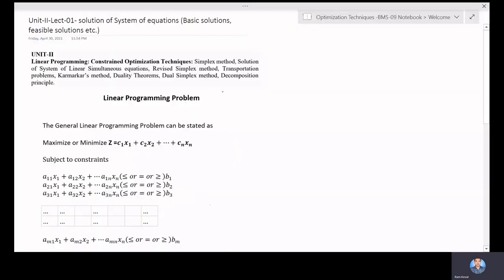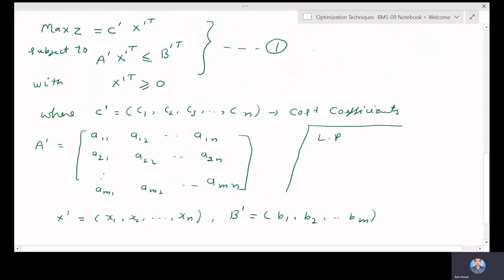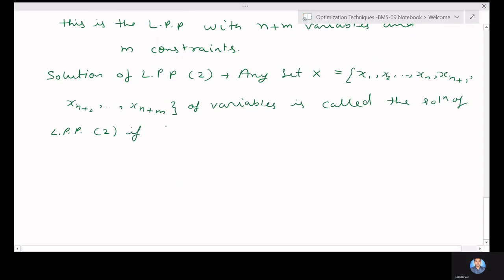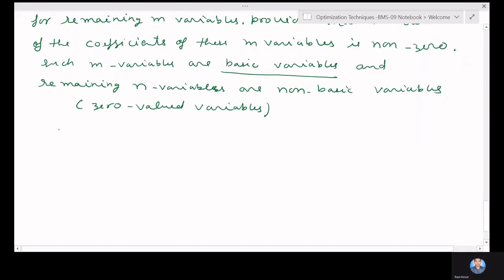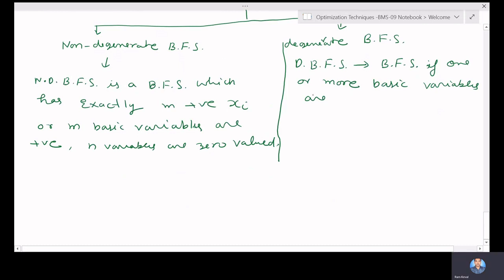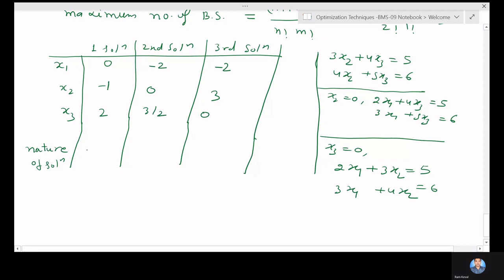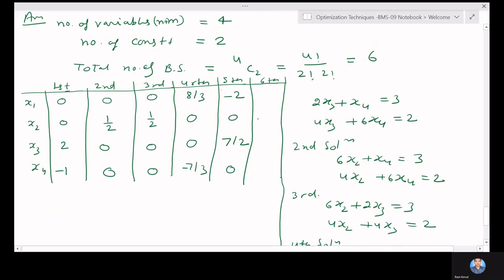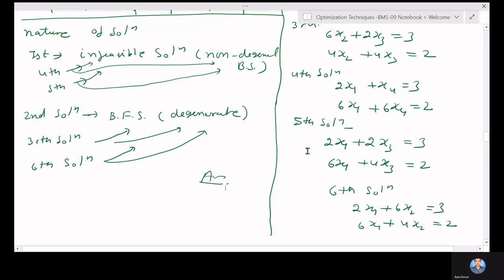Optimization Techniques| Linear Programming Pro | Feasible solutions | Basic Solutions| degenerate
This lect. contains the solution of Linear Programming Problems (system of equations) in term of  Feasible solutions, Basic Solutions, degenerate solutions.